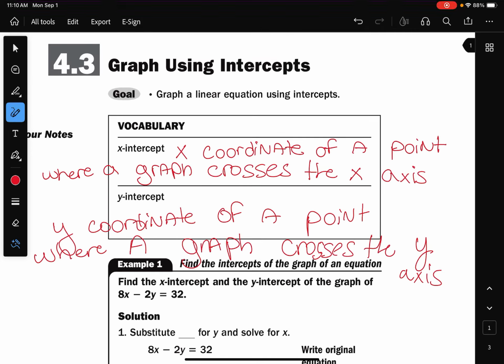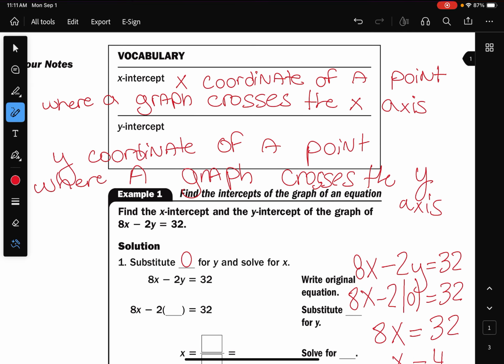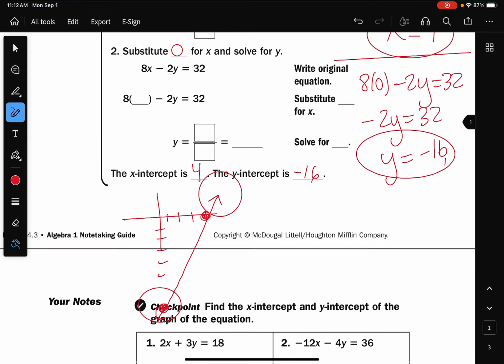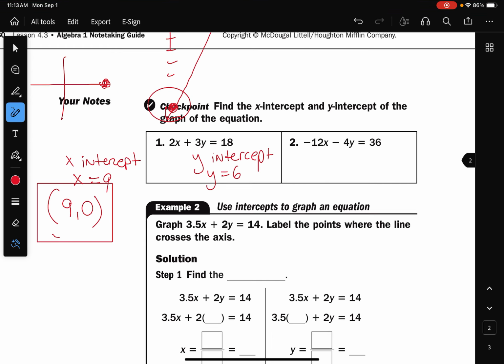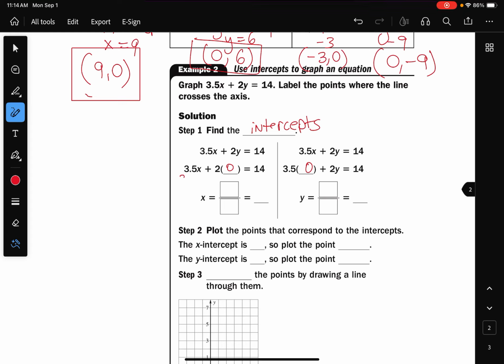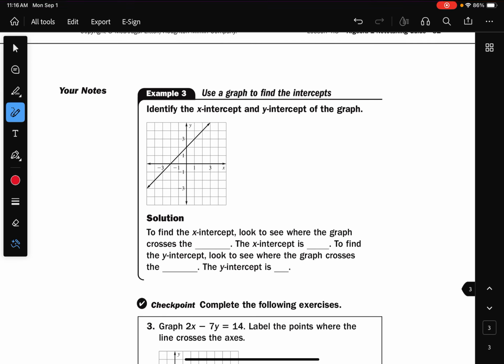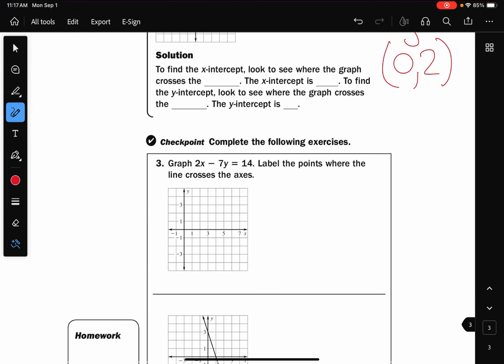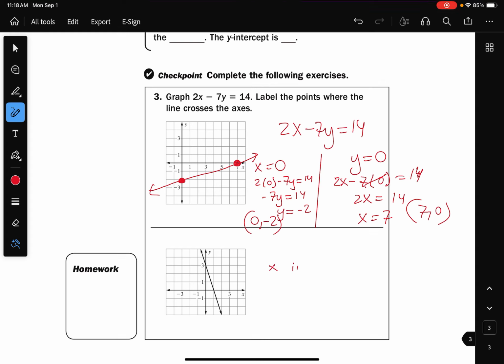X and Y intercepts